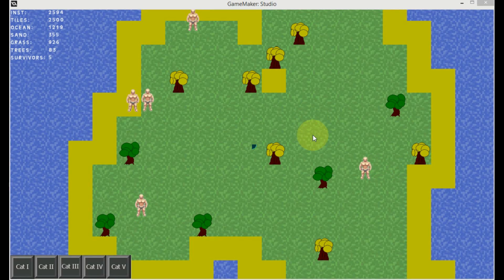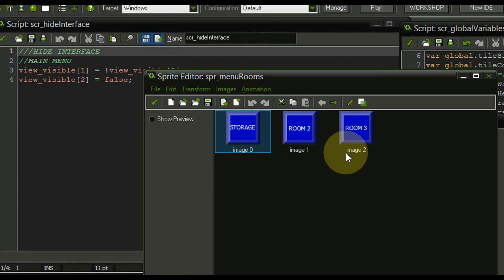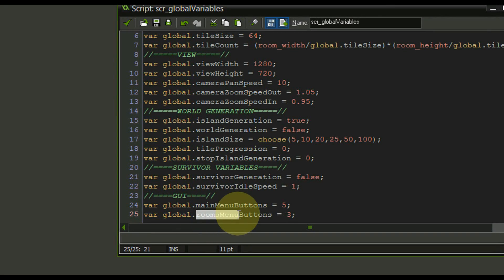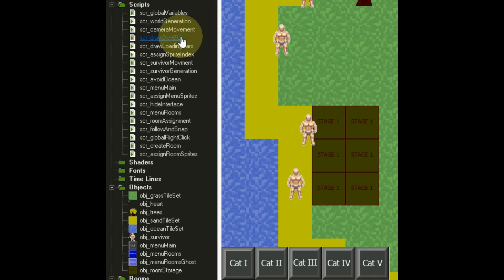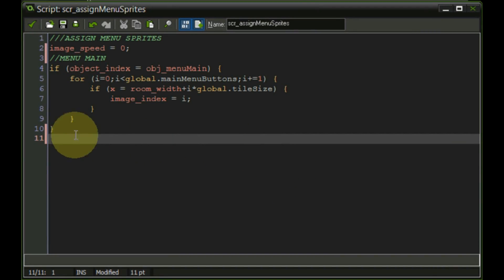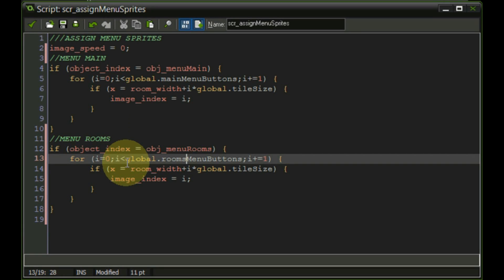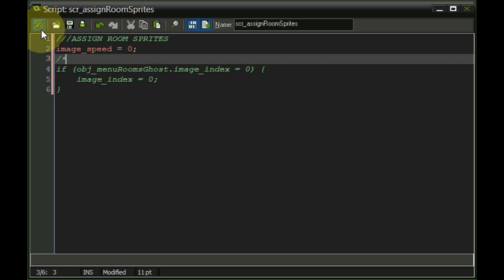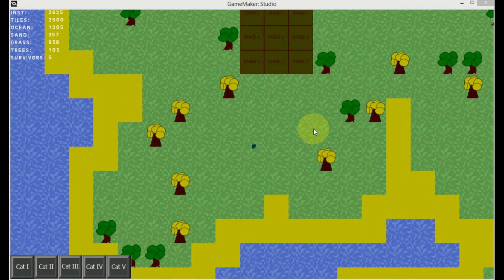Let's Make a Game: Ep. #8 - GUI (PART II) -= Game Maker Tutorials =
Hello everyone!
In this series, we're for the first time outside a game, taking over the role of a developer. What I want to achieve with this series is to make my dream of making my own game come true and cooperation with your ideas and coding knowledge.

To get into game making, I chose the easy-to-use Game Maker software, available on Steam as a basic or professional version, so if you don't want to spend money on a programm, rest asured there's a free version available as well.

In this series, we're going to programm, create pixelart, put everything together in a nice game concept and of course also play the game!

Your Nathan